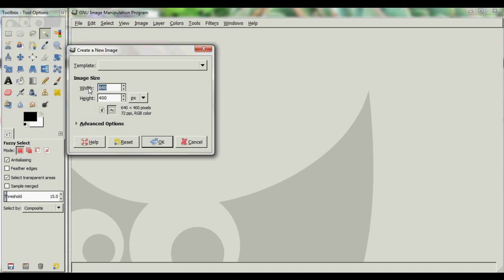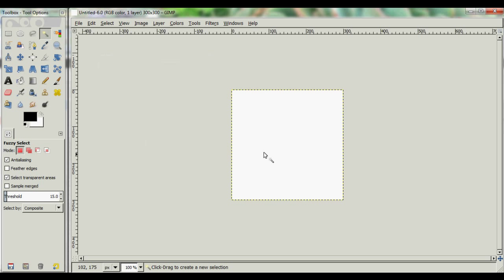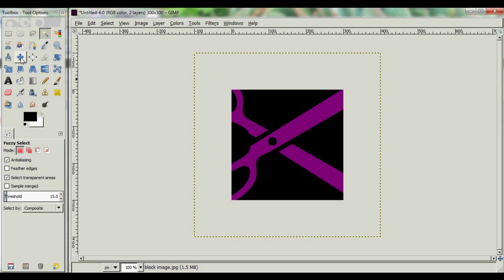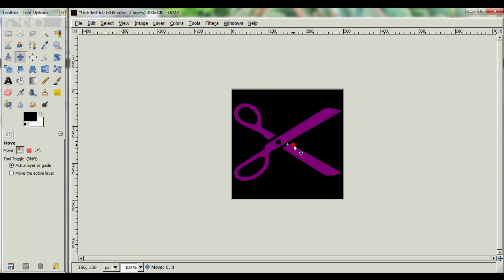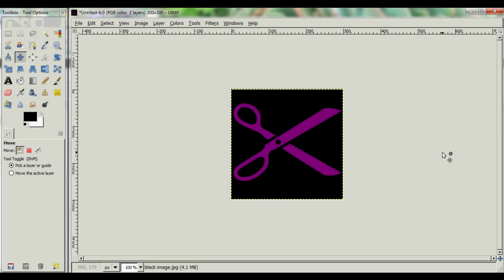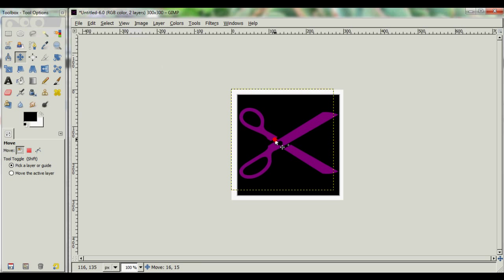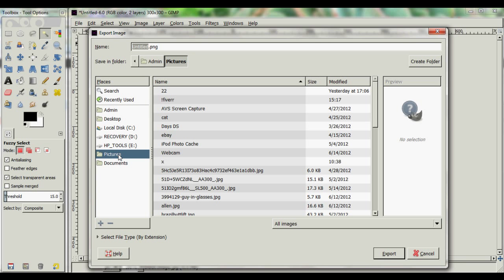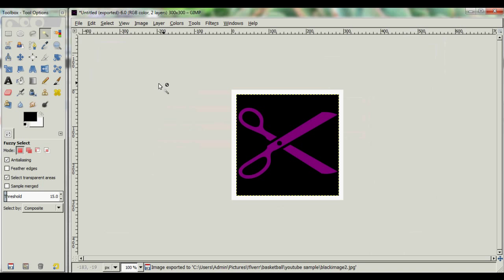How To Create A 1 Inch Bottle Cap Image Graphic Using The Latest Version Of Gimp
In this tutorial, I show you how to create the 1 inch graphic using the newest version of Gimp currently available.  Gimp is free.  I also show you how to fix the issue to create cut off space.  Not all images need the 300x300 background I created.  They simply need to be resized.  I can only show you so much on a single video and I'm in the process of creating more.  I will also do this for photoshop and photoscape.